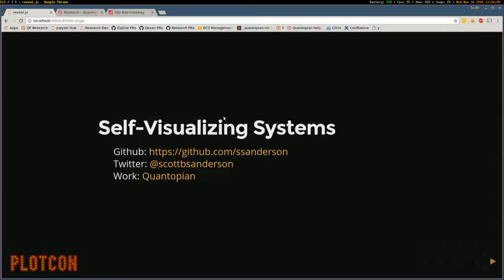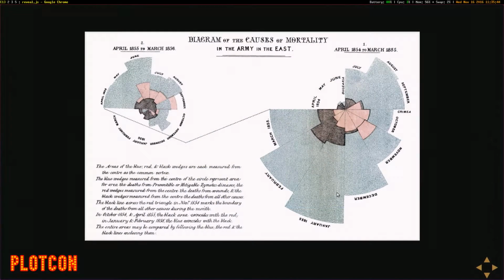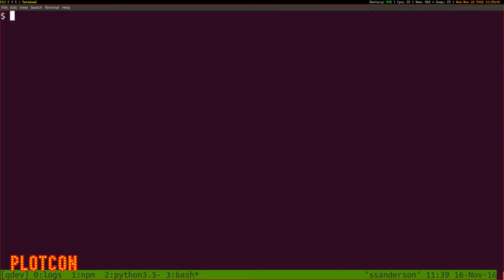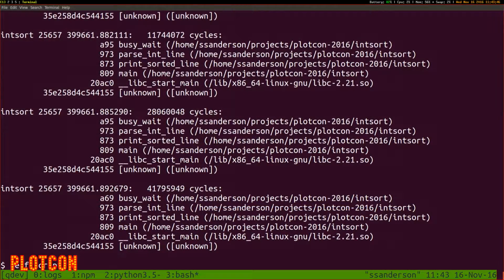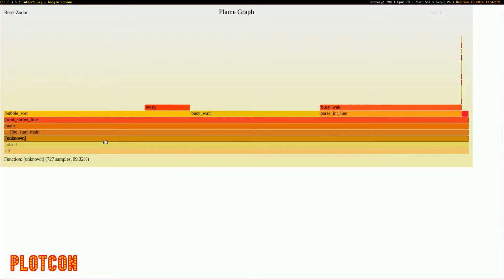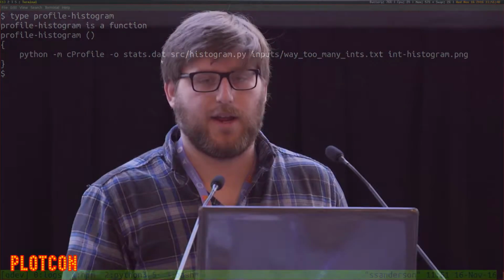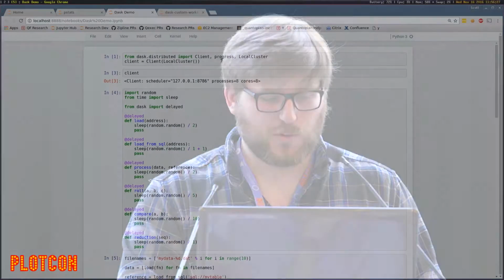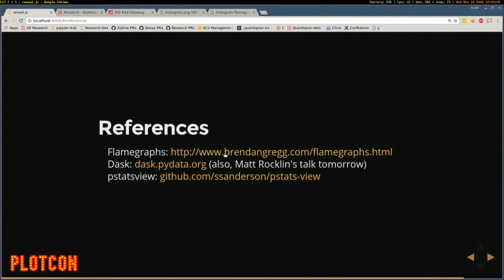PLOTCON 2016: Scott Sanderson, Self-Visualizing Systems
Data visualization tools allow us to create simple representations of complex systems. Often, the tools we build for generating visualizations are themselves complex software systems. This affords us a unique opportunity to build tools that can provide human-intelligible representations of their own behavior, allowing developers and users to better understand their software.

In this talk, we consider examples of "self-visualizing" systems that provide rich representations of their runtime behavior.

Scott Sanderson is an engineer at Quantopian, where he is responsible for the design of Quantopian's backtesting and research APIs. He is a core developer on the Zipline financial backtesting engine, and he is a contributor to several projects in the Scientific Python ecosystem, including IPython and JupyterHub.